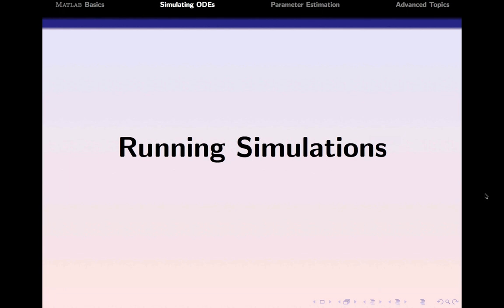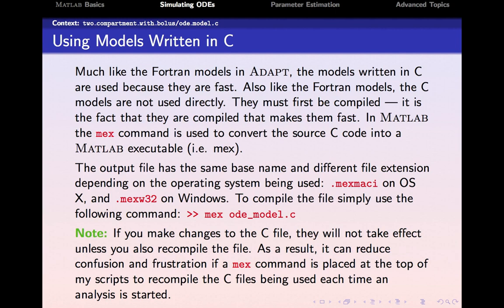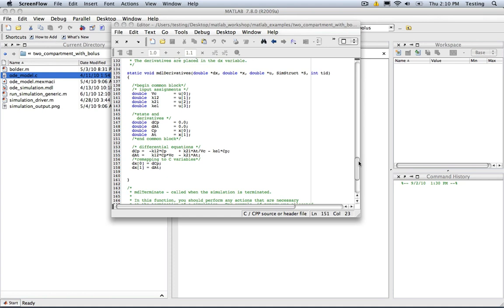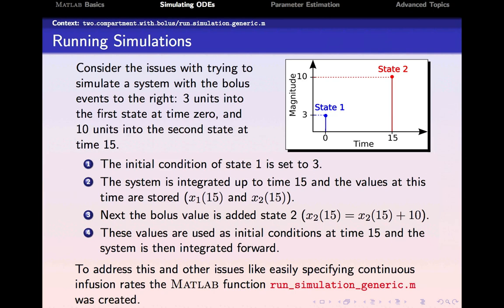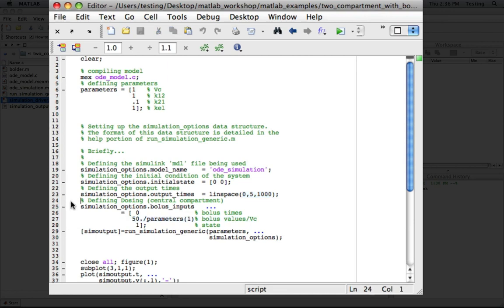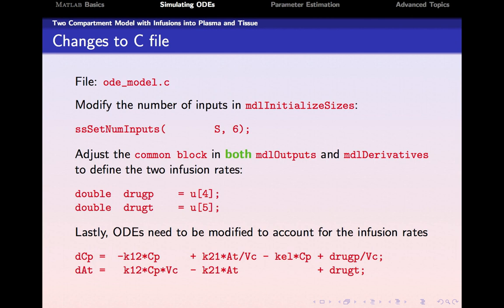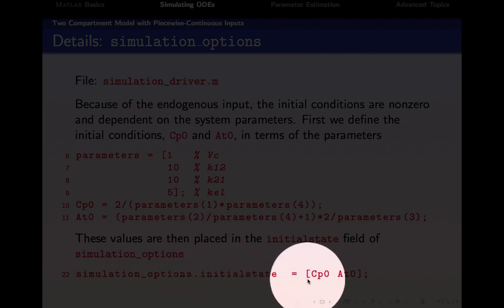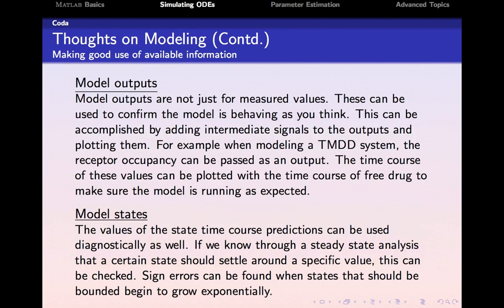Part 2: Simulating ODEs